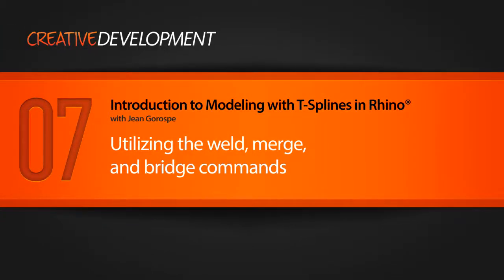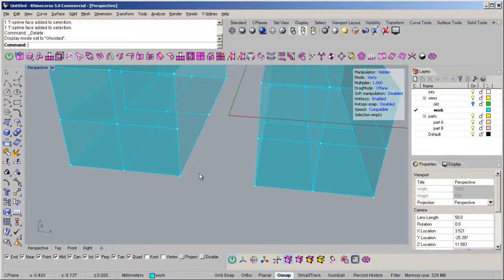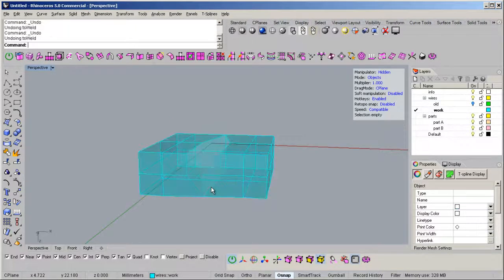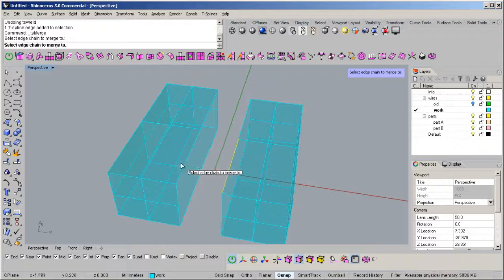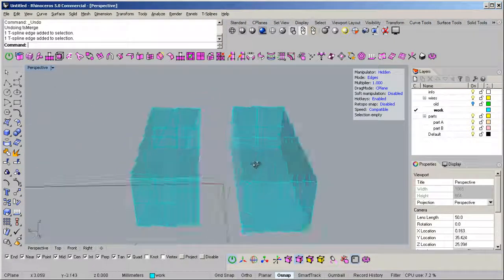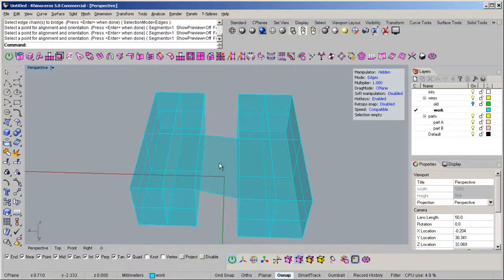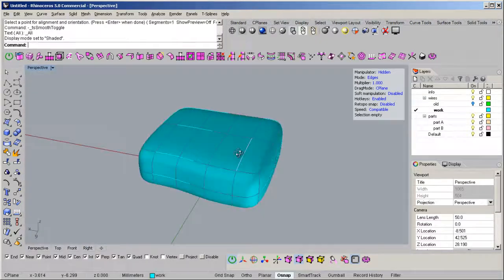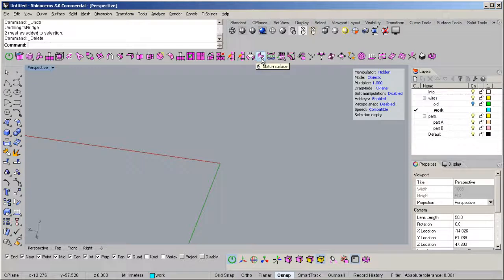Hướng dẫn cơ bản sử dụng T-Spline trong Rhino phần 7